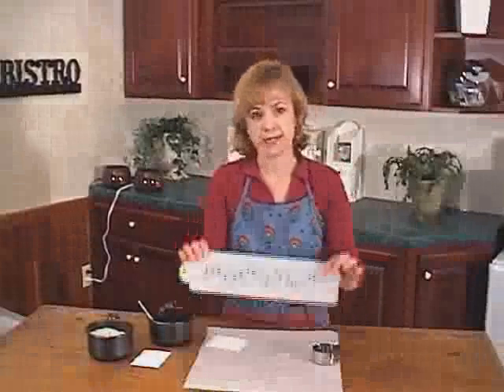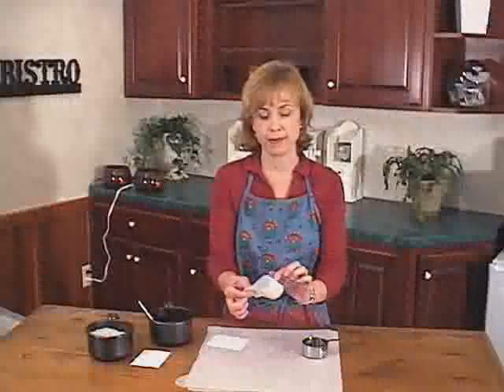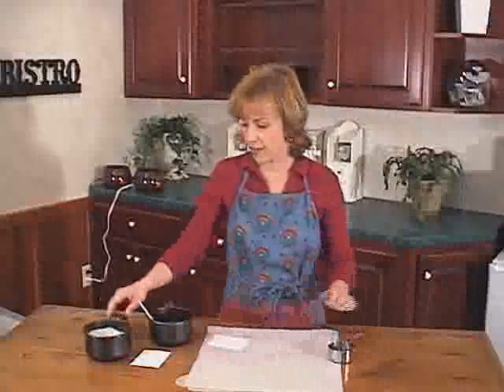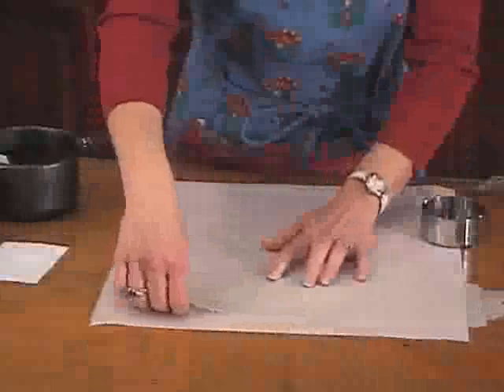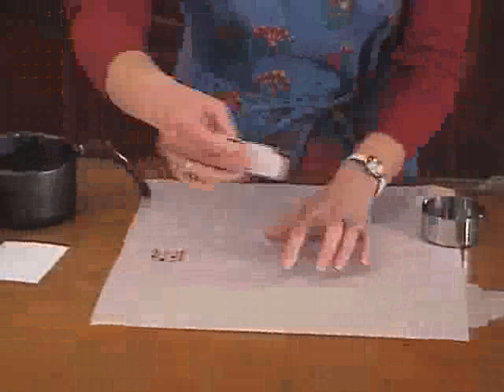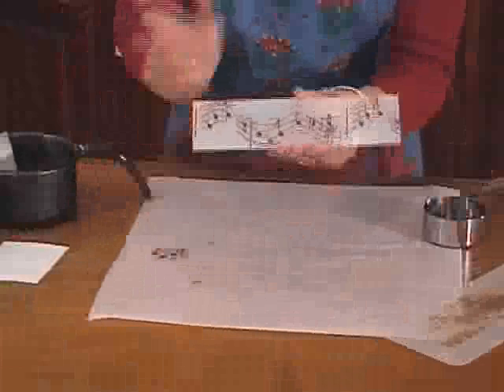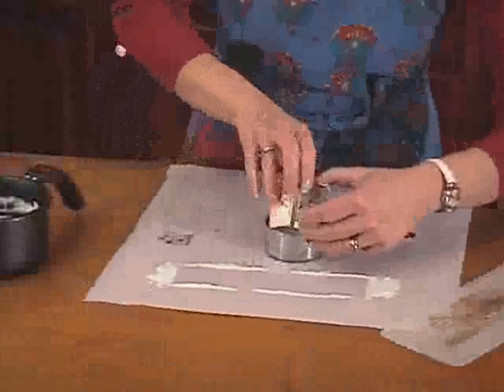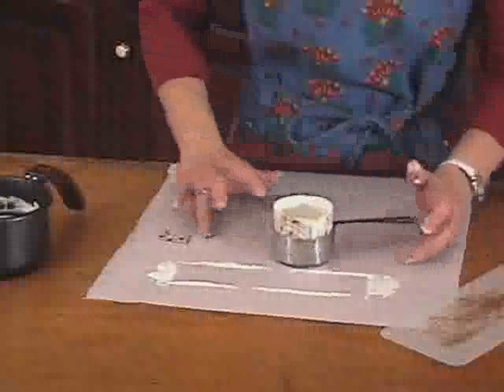Create Chocolate Ribbons with an Embedded Stencil Pattern | How To Stencil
🍰ALL DESIGNER STENCILS CULINARY STENCILS CAN NOW BE FOUND EXCLUSIVELY AT CONFECTIONCOUTURE.COM.🎂

👇 Sure you can make fondant ribbon strips and paint on a stencil pattern. But take it up a notch and do one out of chocolate 🍫 and embed a pattern.

Stencil used ⬇️:
➡️ Musical Notes Border 12" Cake Stencil SKU# C128T